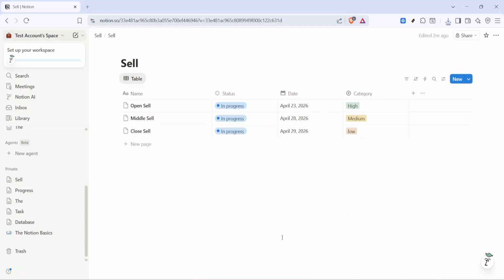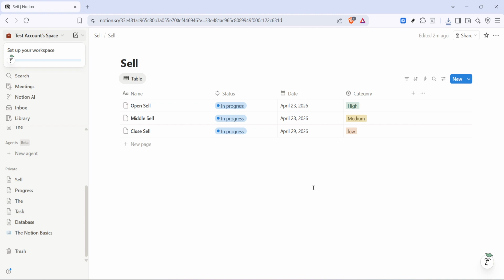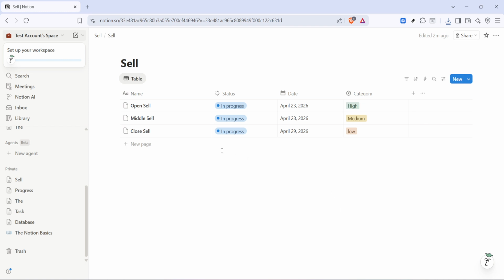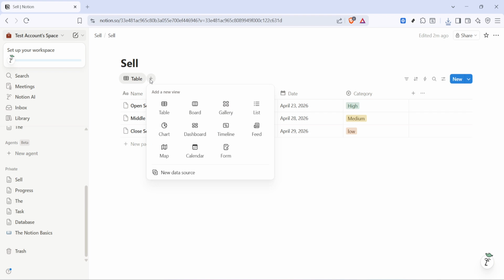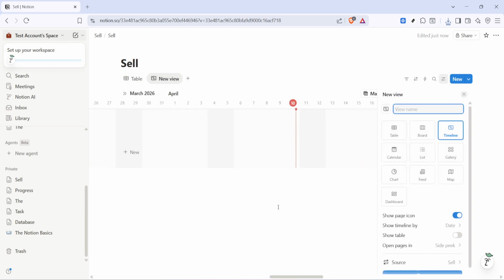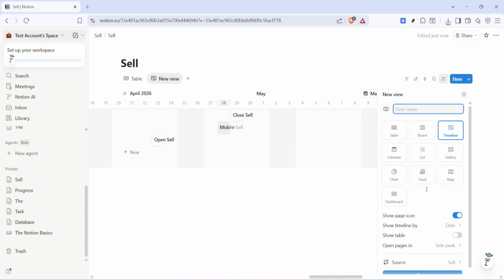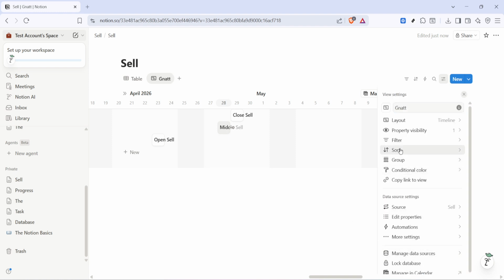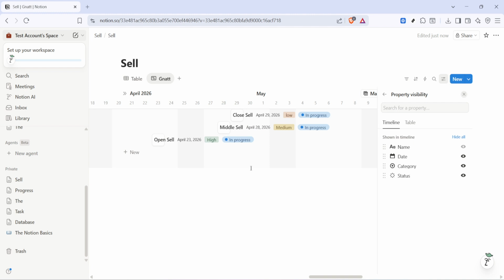How to Build a Gantt Chart System in Notion (Step By Step 2026)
How to Build a Gantt Chart System in Notion